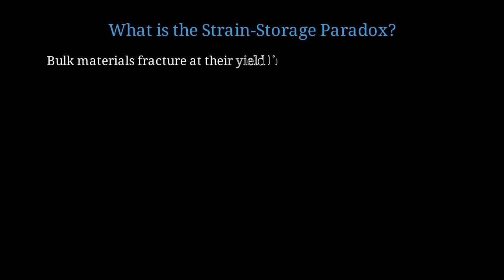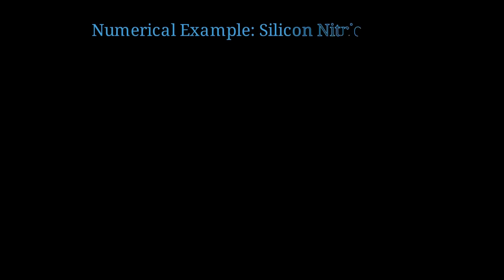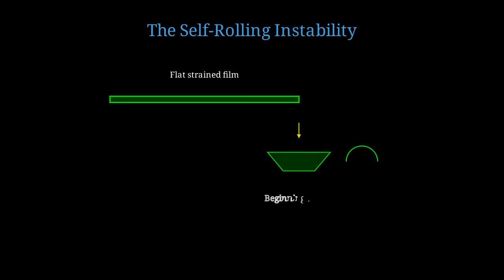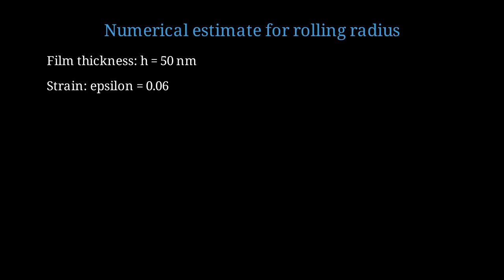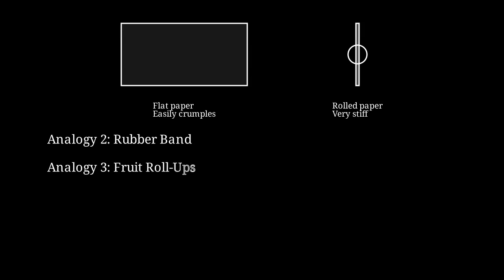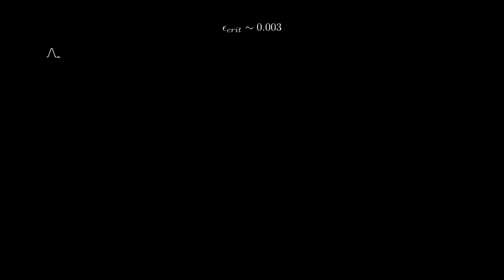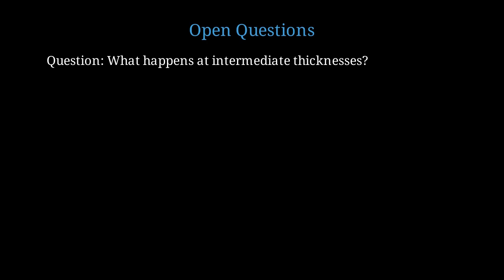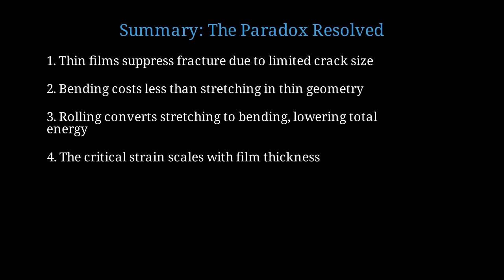Why Ultra-Thin Films Bend But Don’t Break!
Explore the Strain Storage Paradox, where ultra-thin films store up to 900× more elastic energy than bulk materials without breaking. Learn how geometry, nanoscale physics, and self-rolling instabilities revolutionize our understanding of strength and flexibility in modern materials science. The Strain Storage Paradox takes you inside a counterintuitive regime of mechanics where ultra-thin films stop behaving like familiar bulk materials and start behaving like energy springs. In classical materials science, once stress exceeds the yield limit, a solid must either plastically deform or fracture. Yet when you shave a material down to tens of nanometres, that rule breaks. These ultra-thin films can store elastic energy hundreds of times higher than their bulk counterparts, and instead of cracking, they release this energy by spontaneously rolling up into tubes and scrolls. Geometry and thickness, not just composition, decide whether a film fails or self-assembles. You will see how the balance between surface energy and volume energy shifts as thickness drops, why fracture toughness effectively increases because cracks cannot grow beyond the film thickness, and how elastic energy density scales with strain to give enormous storage in materials like silicon nitride. We then move to the rolling instability: beyond a critical strain, it becomes energetically cheaper for a flat film to curve, converting stretching energy (which scales with thickness) into bending energy (which scales with thickness cubed). Numerical examples show how a 50 nm film can roll into tubes with sub-micrometer radius, and how the critical strain and curvature emerge from simple scaling laws and the Föppl–von Kármán framework. Finally, real-world systems — from SiGe/Si bilayers to graphene — and everyday analogies like rolling paper and fruit roll-ups connect this paradox to applications in drug delivery, flexible electronics, and 3D self-assembly, while reframing “strength” as a property of geometry and scale.

Why ultra-thin films can store elastic energy far beyond bulk yield limits without fracturing
How increasing surface-to-volume ratio and limited crack size make fracture progressively harder as thickness decreases
How elastic energy density depends on elastic modulus and strain, and why modest increases in strain lead to orders-of-magnitude higher stored energy
How the rolling instability allows films to trade expensive stretching for cheap bending by curling into tubes and scrolls
How to estimate rolling radius and critical strain for a given material and thickness using simple scaling relations
How silicon nitride thin films can store around 900× more energy than bulk before releasing it via self-rolling
How the Föppl–von Kármán equations capture the mechanics of thin plates and explain why bending cost collapses with thickness
How semiconductor bilayers, metal films on polymers, and even graphene demonstrate spontaneous rolling in experiments
How everyday analogies like rolled paper and fruit roll-ups illustrate the same mechanical principles at human scales
How engineers exploit the strain storage paradox for drug delivery, flexible electronics, strain sensors, and 3D self-assembly in nanoengineering

Timestamps:
00:00 — Introduction: defining the strain storage paradox
01:20 — Storing energy beyond conventional yield limits
03:00 — Surface-to-volume ratio and resistance to fracture
05:00 — Elastic energy density and fundamental scaling
07:00 — Numerical example with silicon nitride thin films
09:00 — Rolling instability and curvature formation
11:00 — Critical strain, theory, and experimental validation
12:30 — Analogies: paper, rubber bands, and fruit roll-ups
14:00 — Technological applications of self-rolling films
15:30 — Rethinking strength: geometry, scale, and resilience